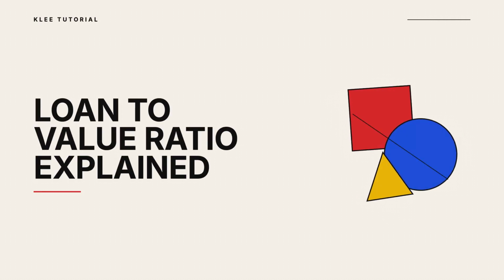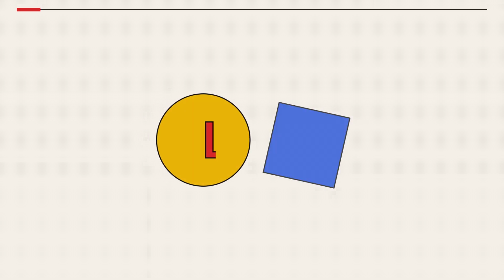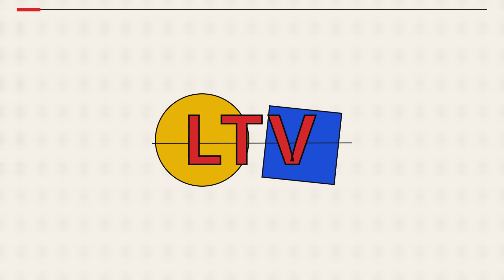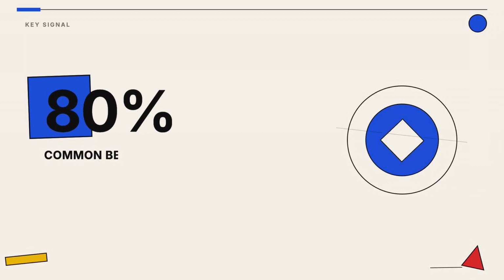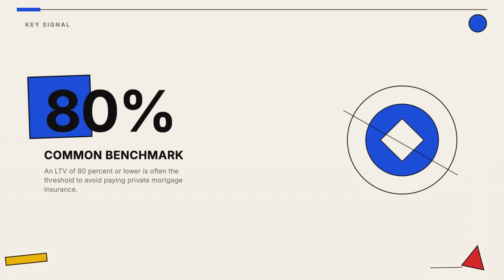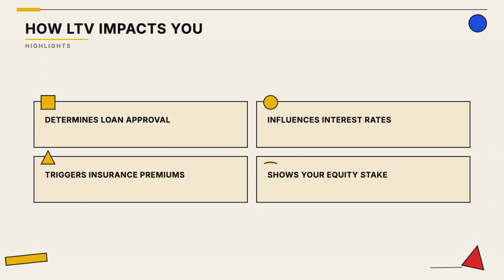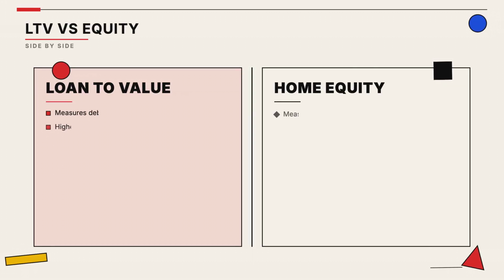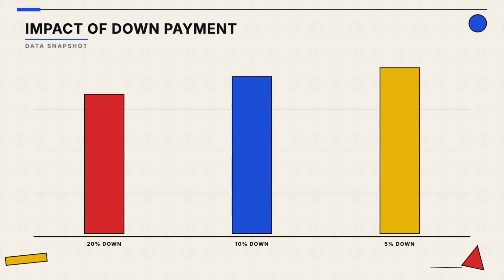How Loan to Value Works (Step by Step)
Lenders often cite LTV when denying or approving a mortgage application, leaving many borrowers confused. This educational overview explains the math. Watch the full step-by-step.